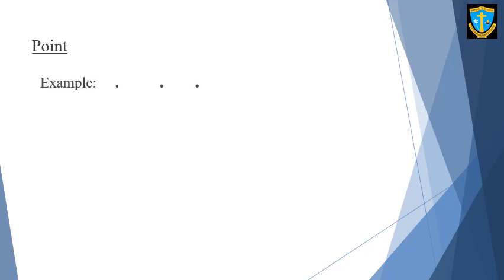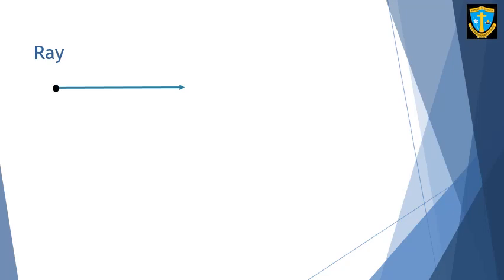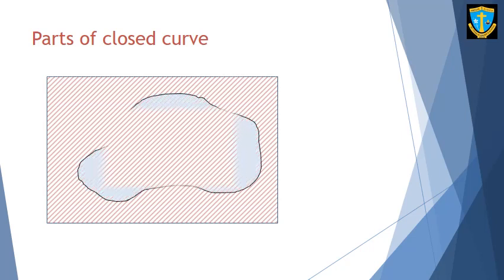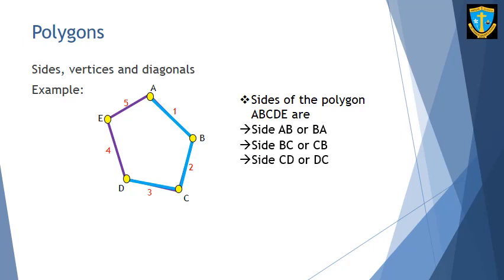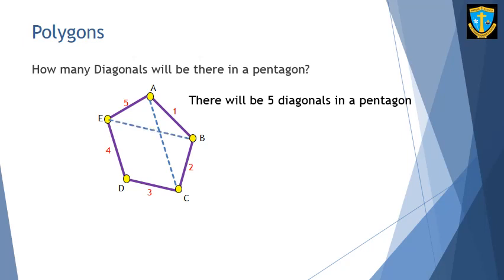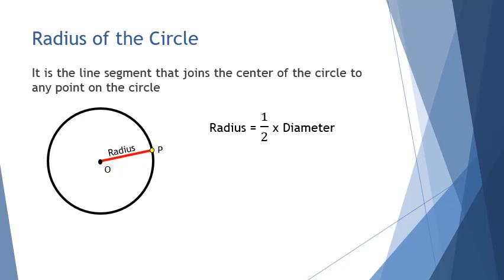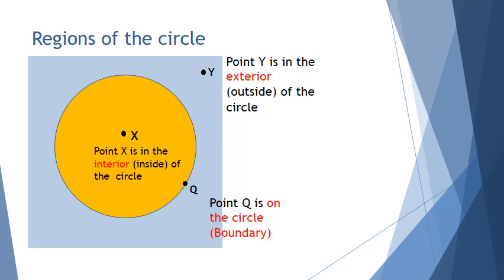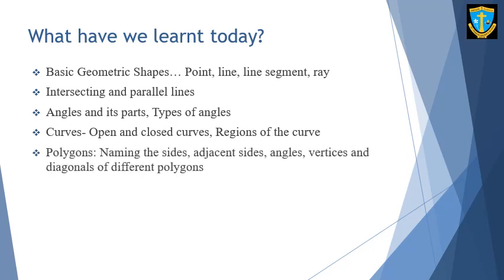Basic Ideas in Geometry for 6th Std